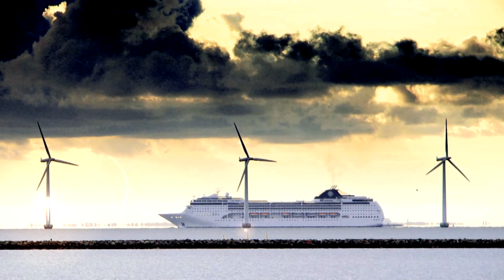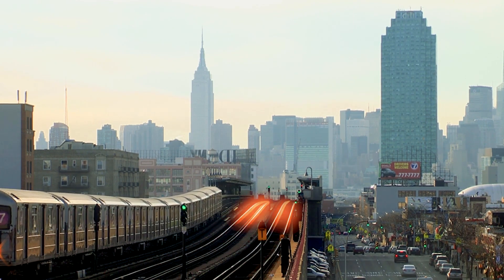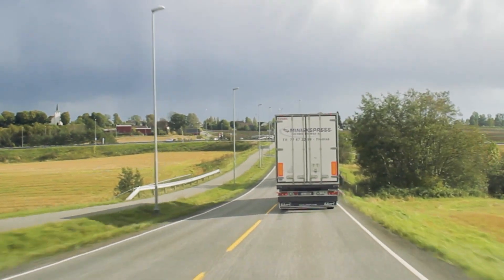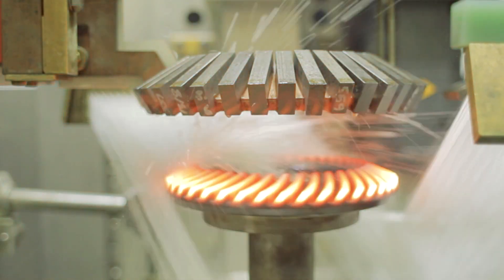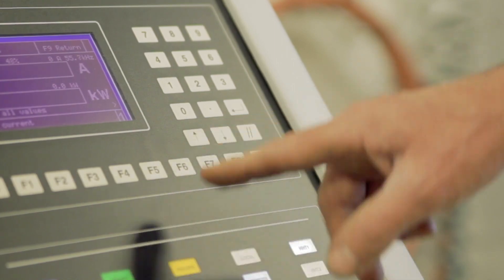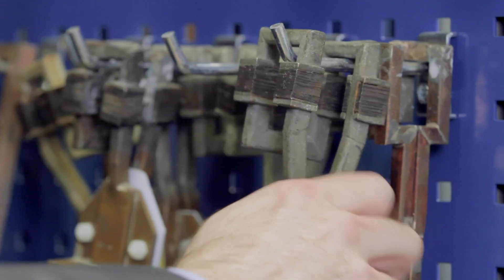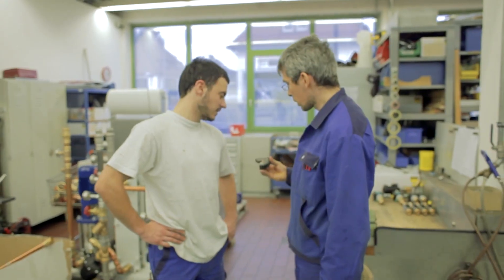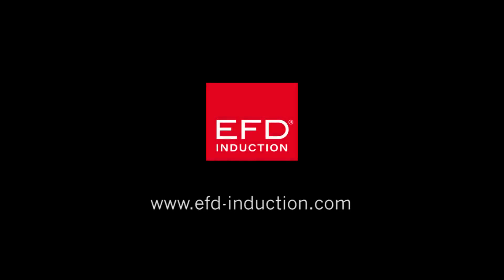Induction heating is used to make everything from faucets to spaceships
Induction heating is fast, precise, clean, energy efficient, controllable and repeatable. See how it touches all aspects of modern life.